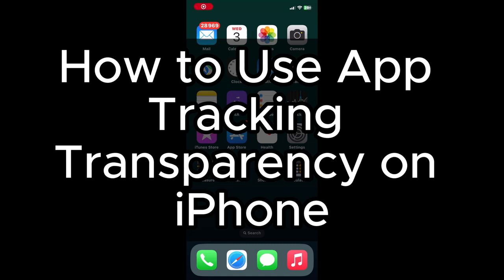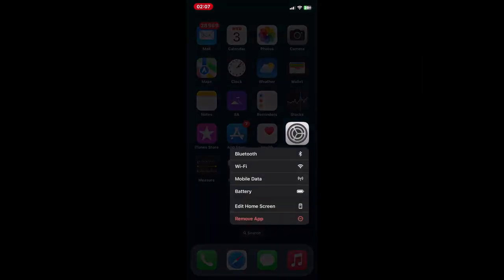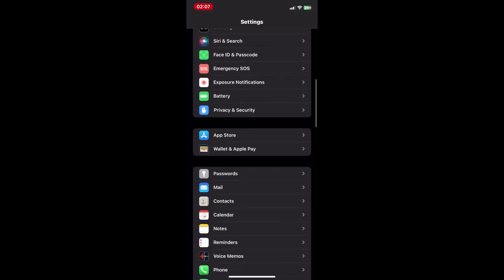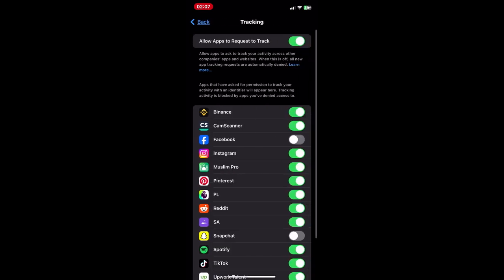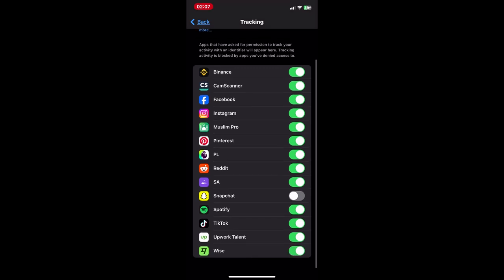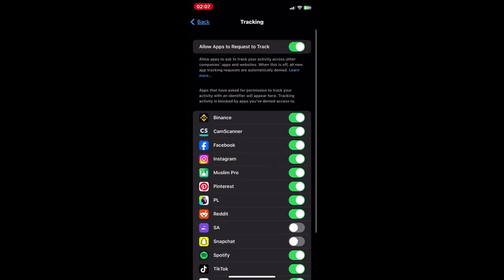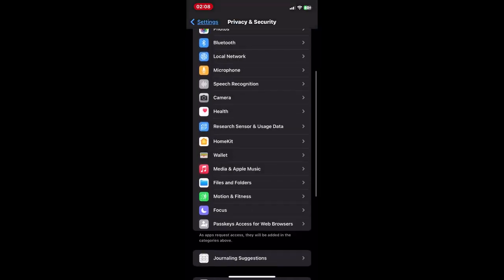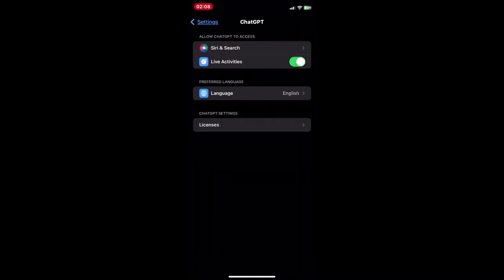How to Use App Tracking Transparency on iPhone